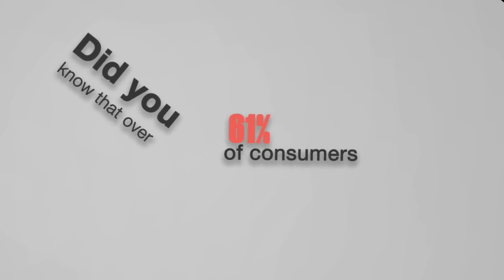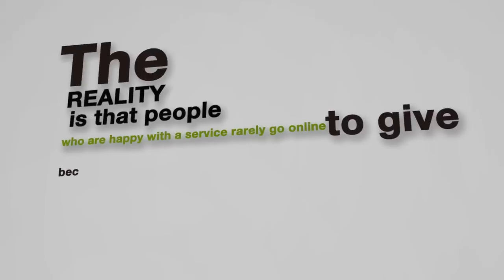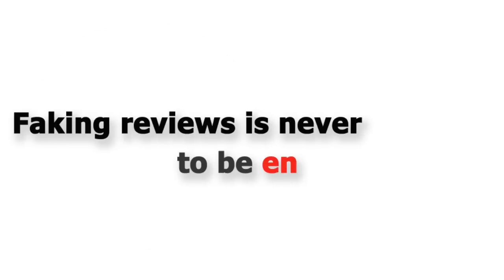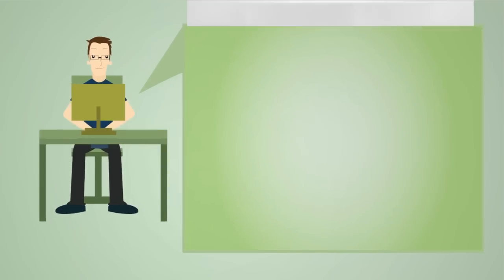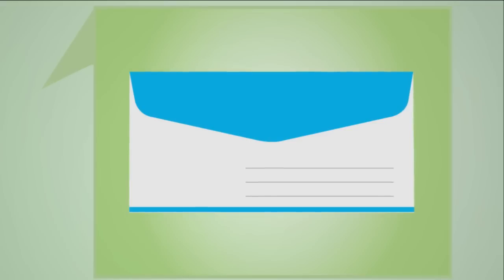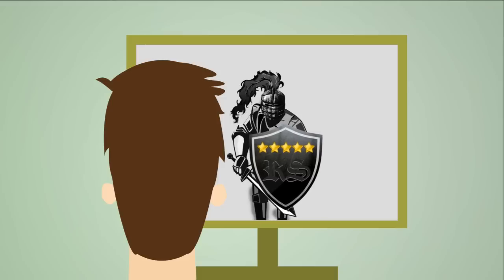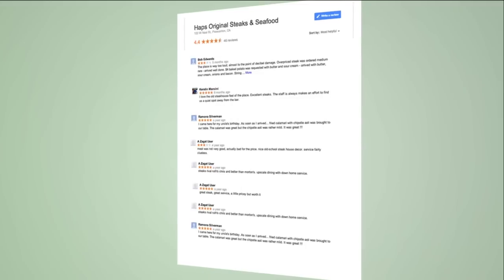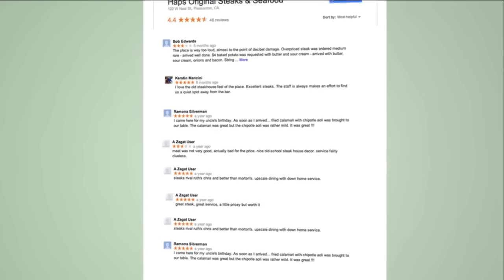Review Plugin Wordpress - WordPress Reviews Plugin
Looking for an easy way to collect reviews on your website, and then request happy customers to go and post their positive reviews on third party websites?

to find out how this great premium WordPress plugin can help you and your clients. ADM REVIEW SHIELD is the most up-to-date WordPress plugin, that includes the correct schema to show star-ratings in the results pages, available today. Buy a single site license, or if you're a developer then pay one low price to get a developers license so you can add it to all your clients websites.

Keywords used to find this video include: wordpress reviews plugin
wp review plugin
my review plugin
review wordpress plugin
review plugin wordpress
wordpress review plugins
wp review plugins
wp reviews plugin
customer review plugin
review plugin for website
customer reviews plugin
wordpress customer reviews plugin